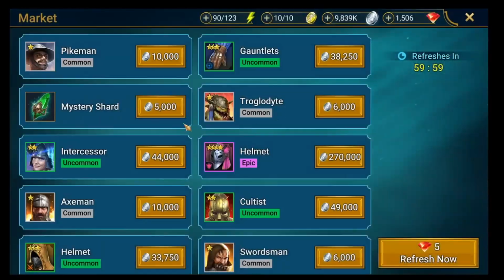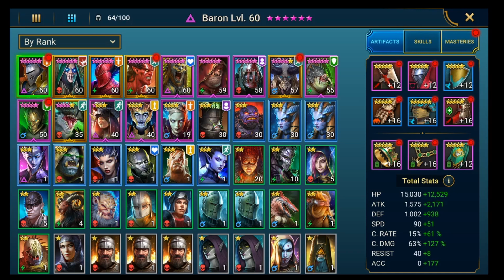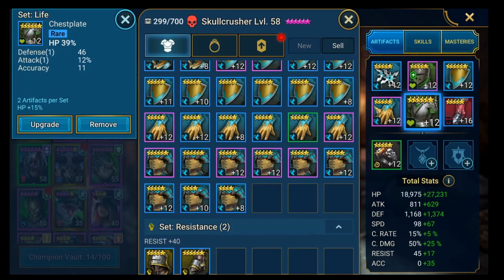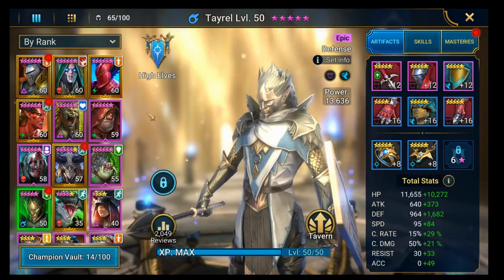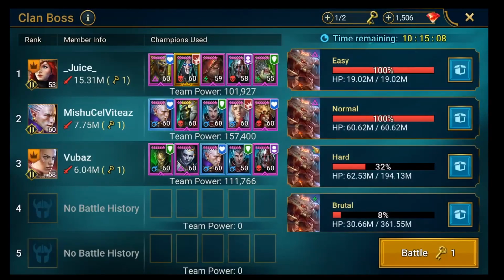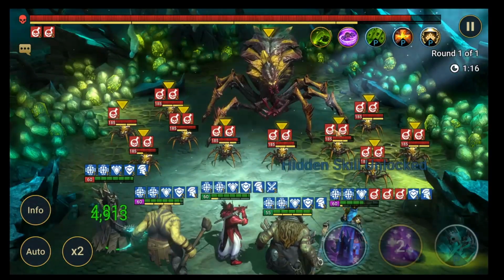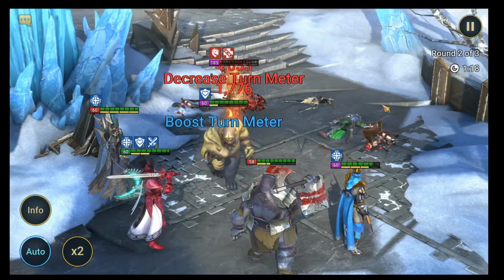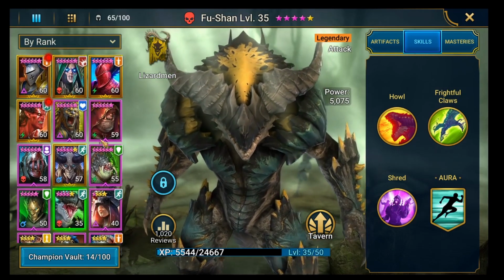RAID SHADOW LEGENDS | ACCOUNT REVIEW & SUPPORT - JUICE, NM CB, DUNGEONS, GEARING, GUIDES. TIMESTAMPS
Timestamps:
Overview 0:00
Campaign 1:45
Basic Tips 4:20
Champions 12:00
Gear 13:30
Speed tune CB NM 18:45
NM CB Run 29:00
Dungeons 36:00
Arena 55:00